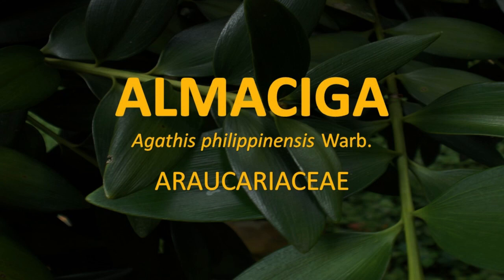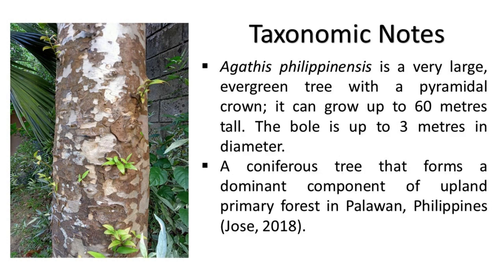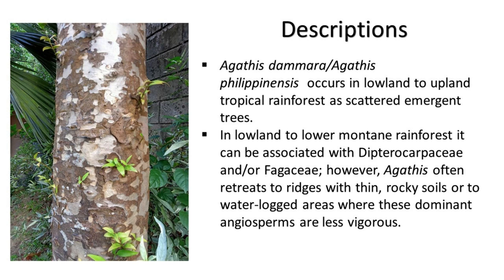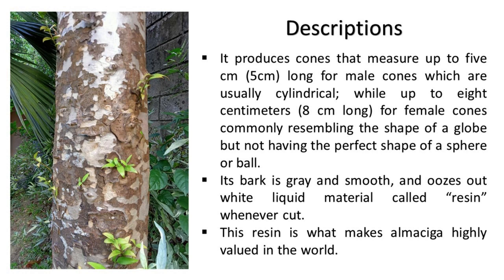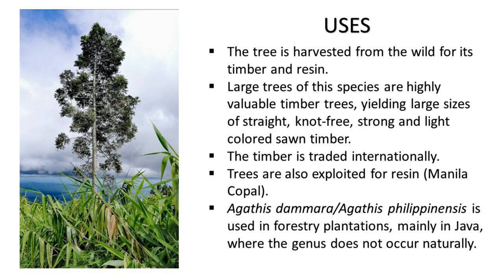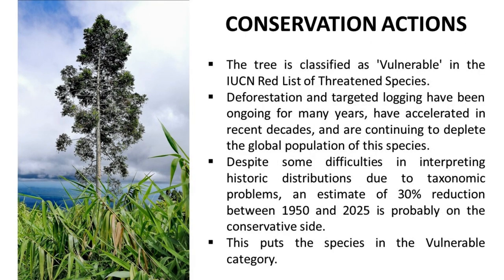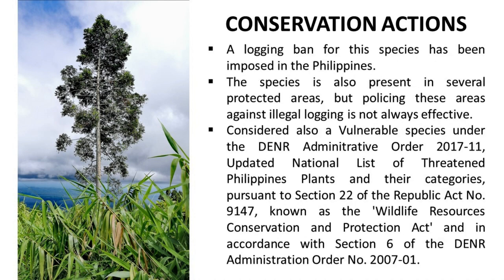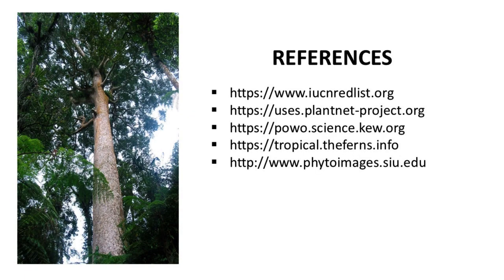Almaciga (Agathis philippinensis) - Araucariaceae | Trees for Urban Spaces | Philippine Native Trees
Agathis philippinensis Warb. (Almaciga) is a coniferous tree that forms a dominant component of upland primary forest in Palawan, Philippines. Almagica is valued for its high-quality timber and for its resin, which is used in the manufacture of varnish and linoleum. The species is categorized as "vulnerable" by the IUCN due to illegal logging, destructive methods of resin tapping, and land-use change. In Palawan, collection of Almagica resin provides up to 80% of income for indigenous communities and other inhabitants living in close proximity to the forests (Jose, 2018).